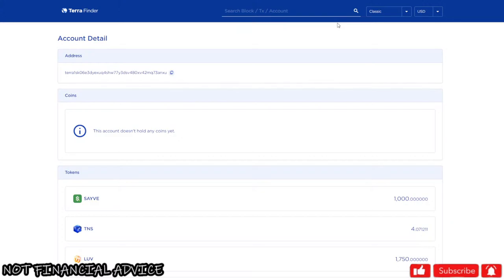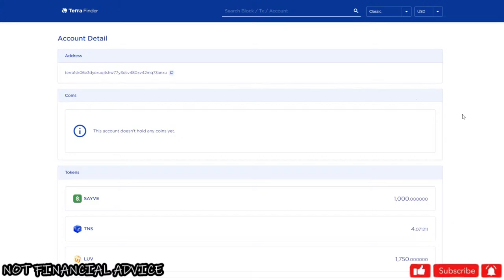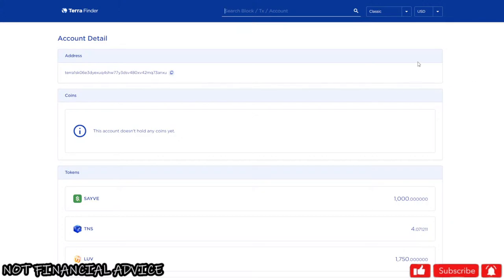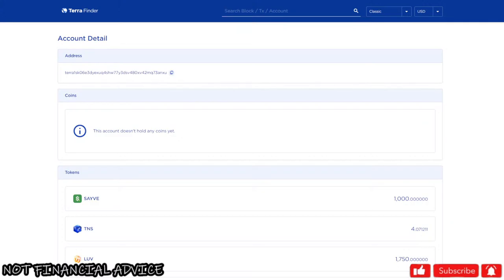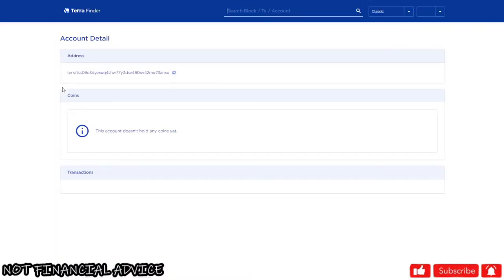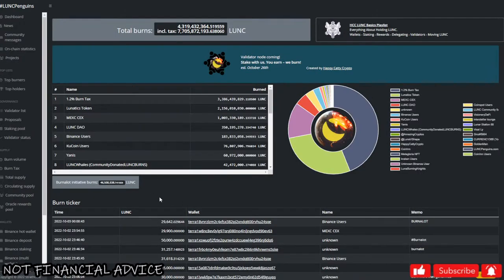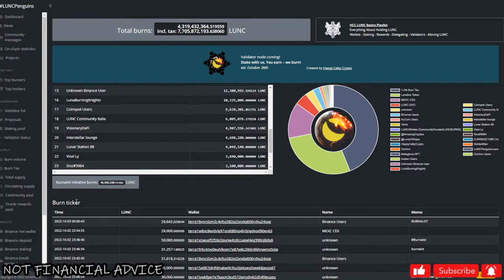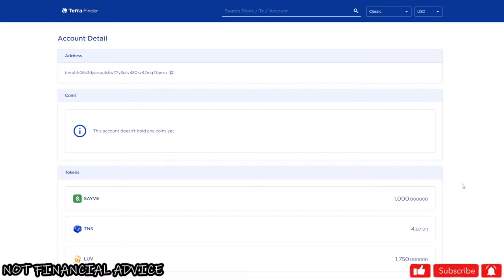WILL BINANCE BURN TODAY OR TOMORROW? JOIN US LIVE!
- Welcome to HappyCattyCrypto -